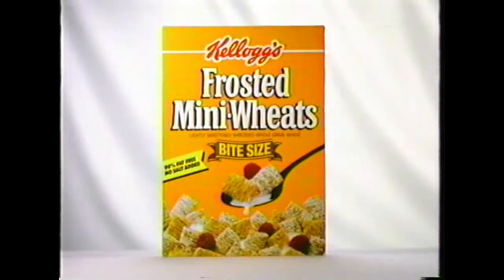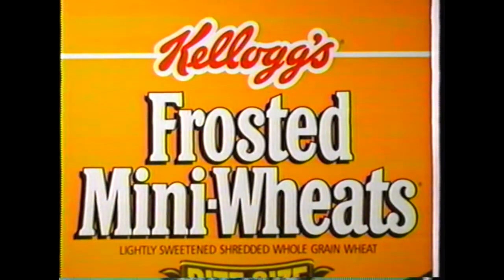Cereal - 1996 - Kellogg's Frosted Mini Wheats Commercial